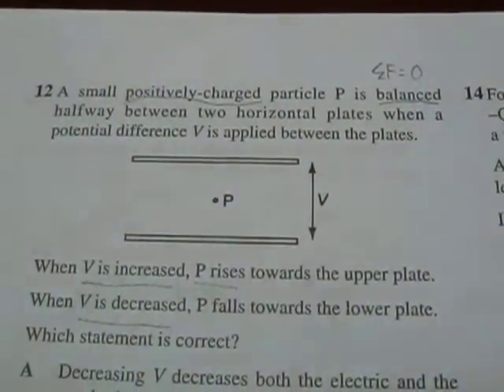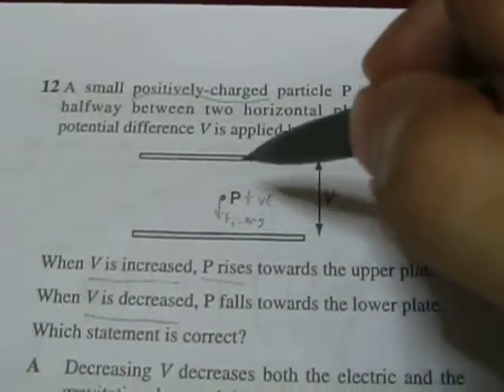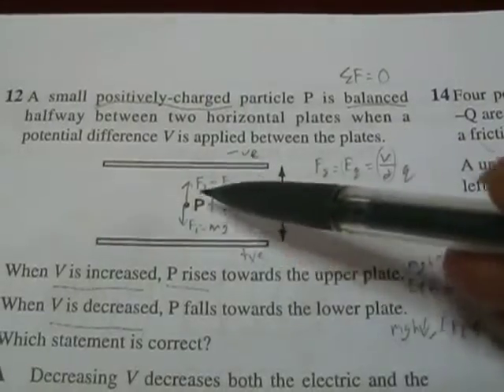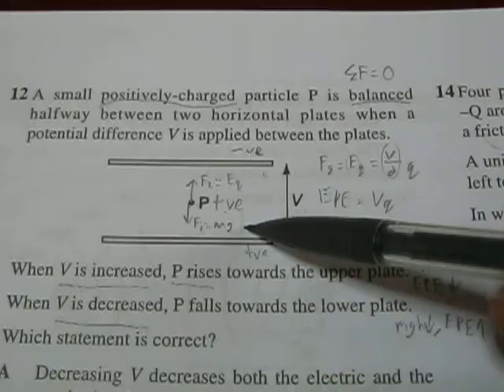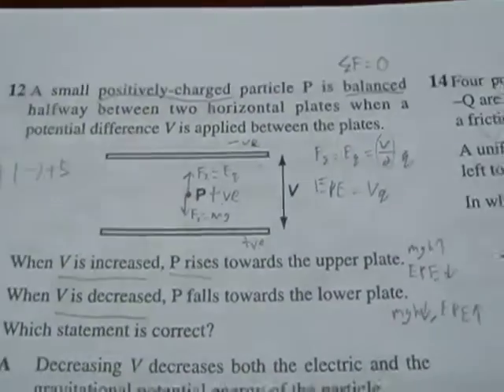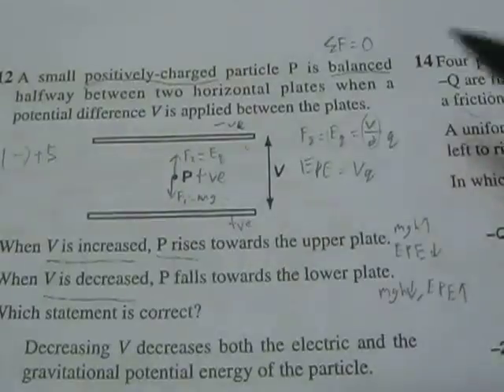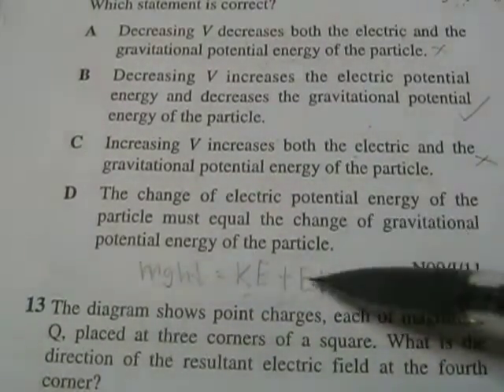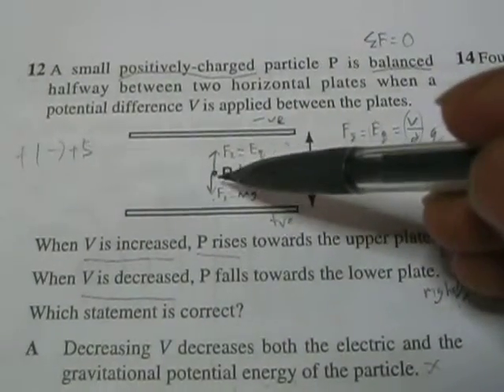TYS electric field q.12